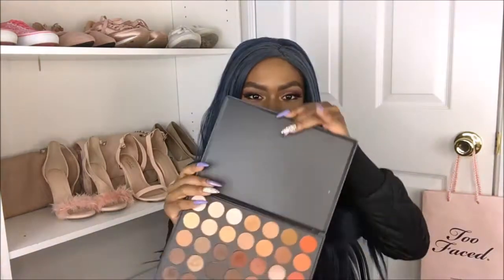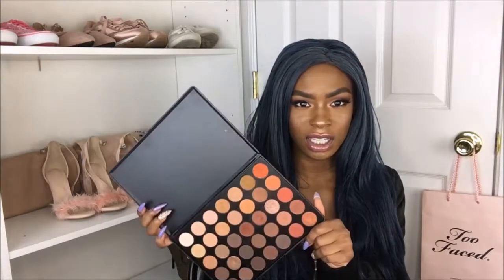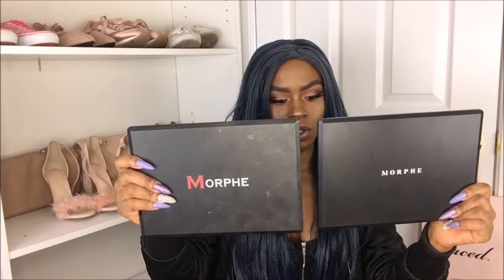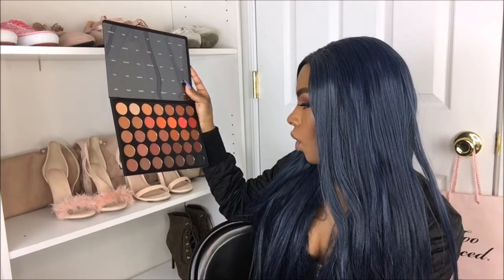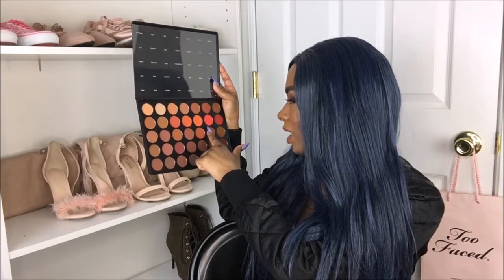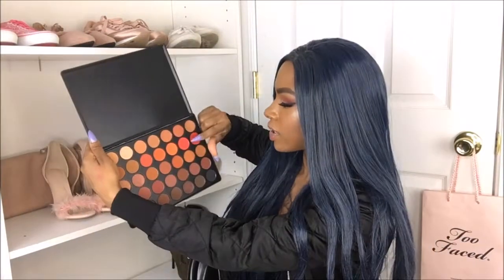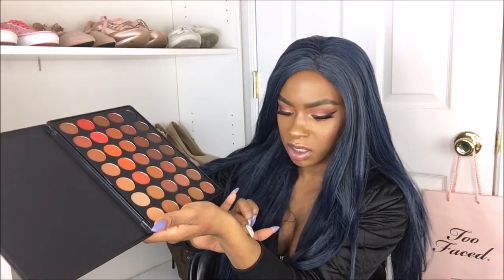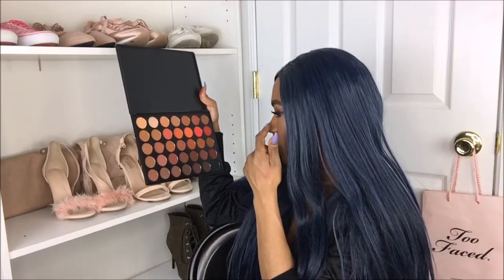Morphe 35O VS 35O2 Comparison | The Glamazon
Hey Glamazonians! Hope you liked this video! I was so excited to get my hands on this pallet so I could finally compare the two side by side.
xoxo The Glamazon

All the opinions in this video are completely my own. Product(s) mentioned in this video were purchased with my own dolla dolla bills y'all.

jasminelduncan